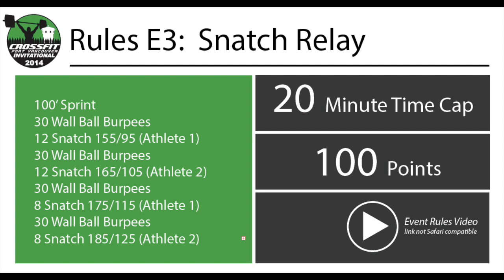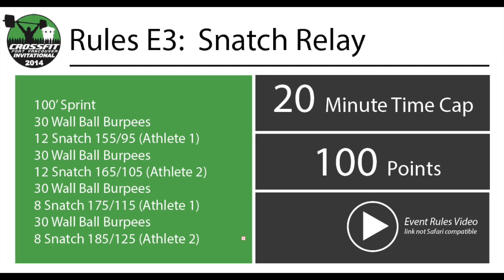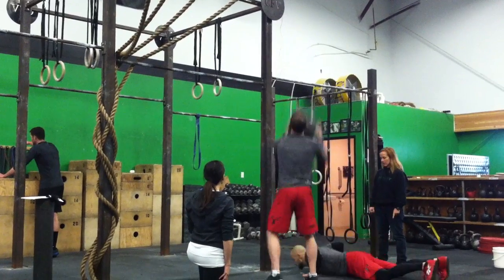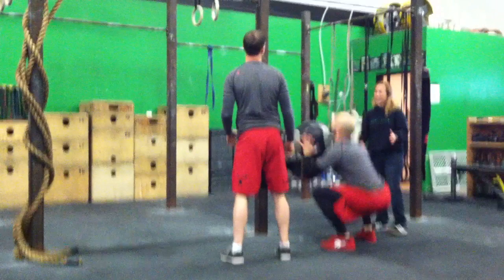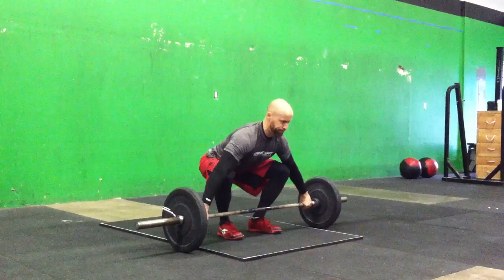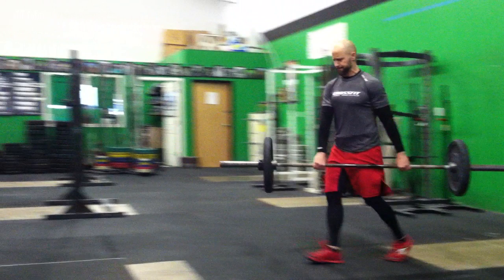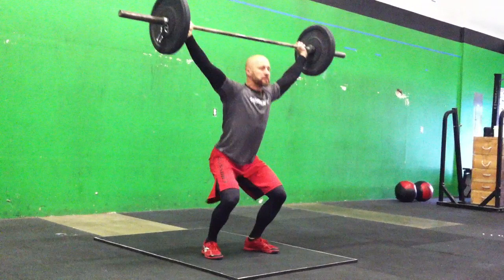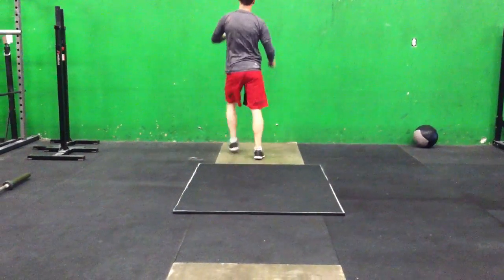Event 3: Snatch Relay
This video is about Event 3: Snatch Relay.

The fifth workout in the 2014 CrossFit Fort Vancouver Invitational.